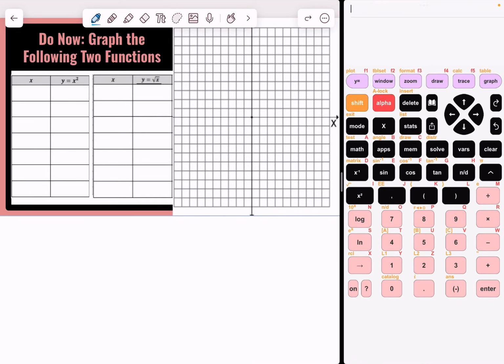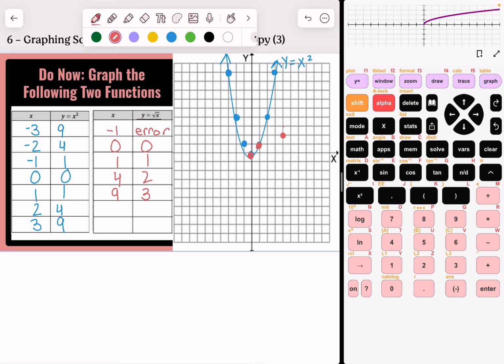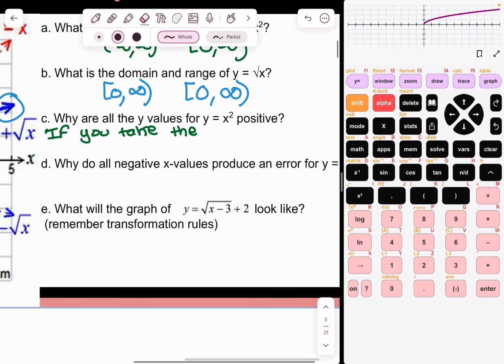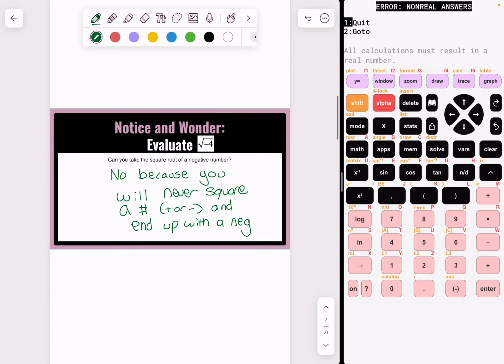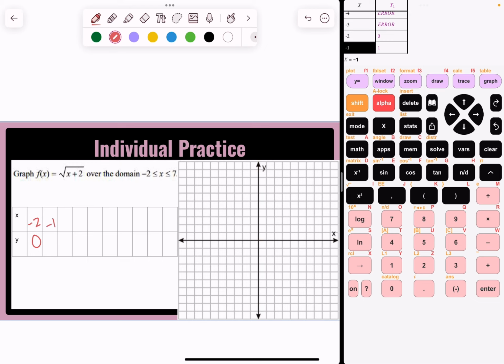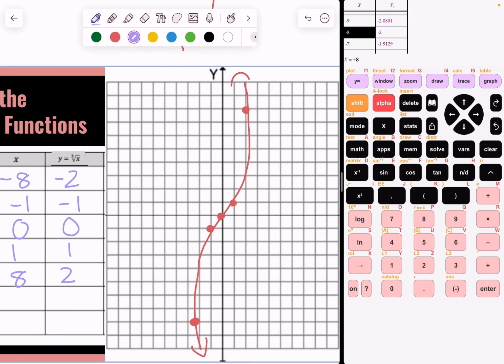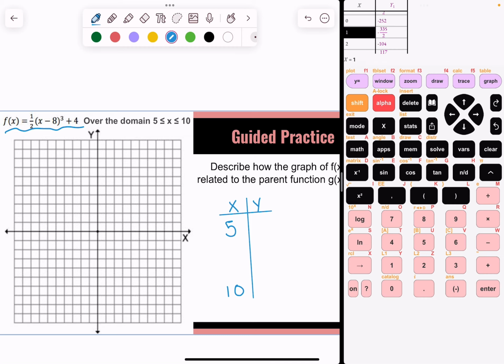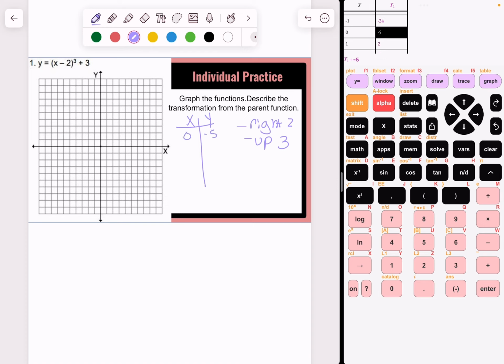Unit 8: 8.6 - Graphing Square and Cubic Functions